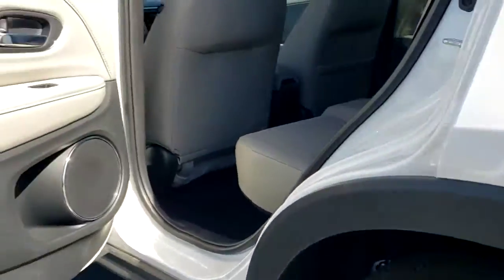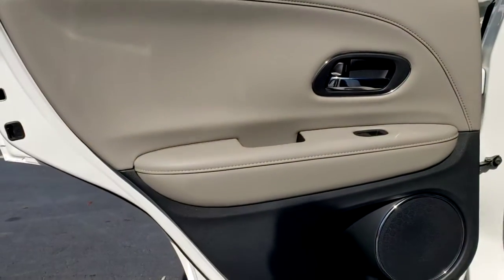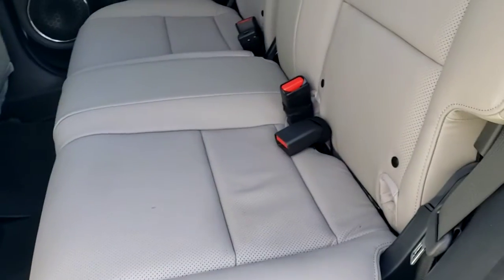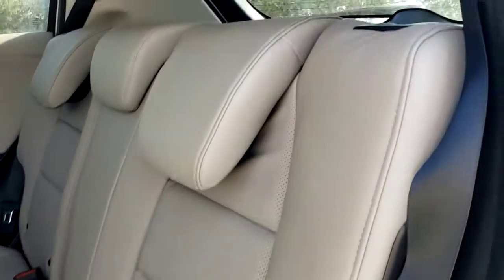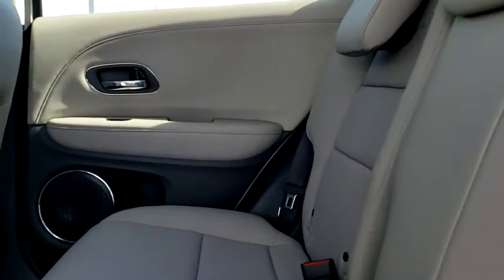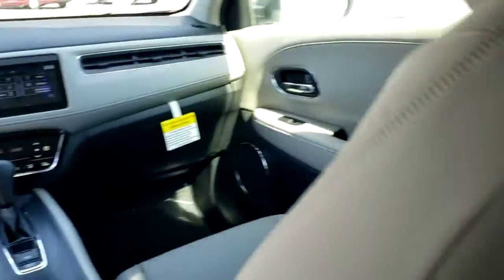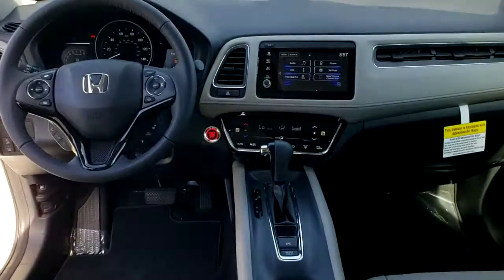2022 Honda HR-V Winter Garden, Clermont, Winderemere, Winter Park, The Villages, FL NM718787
2022 Honda HR-V EX-L 2WD CVT - Stock#: NM718787 - VIN#: 3CZRU5H74NM718787

Headquarter Honda
17700 State Road 50

Low Financing and Leasing Available. Headquarter Honda is delighted to offer this gorgeous-looking 2022 Honda HR-V EX-L in White Pearl.We are conveniently located just a few minutes West of Downtown Orlando, just off the Florida Turnpike between Winter Garden and Clermont! Its one of the easiest drive in Central Florida! Remember: Headquarter Honda Gets You There! So take the easy drive from almost anywhere in Central Florida to visit us or just call one of our Professional Inventory Specialist for more information and schedule a VIP appointment.